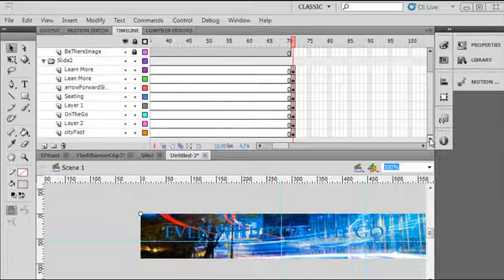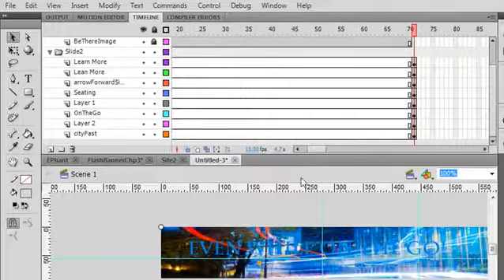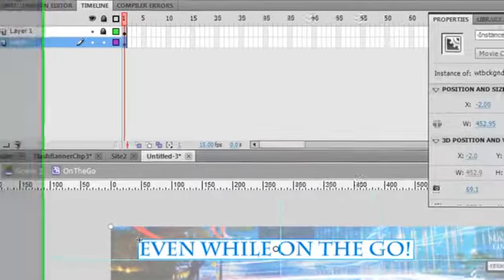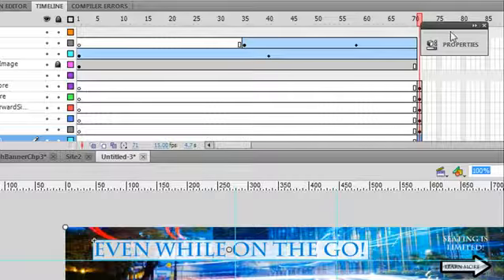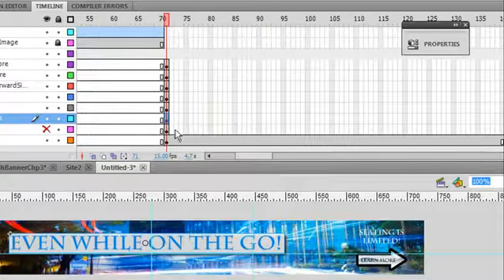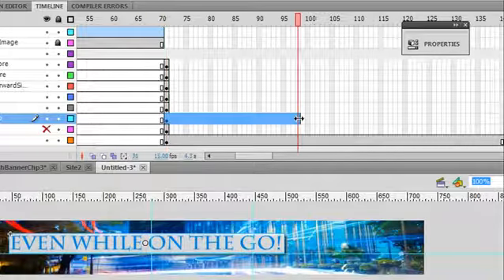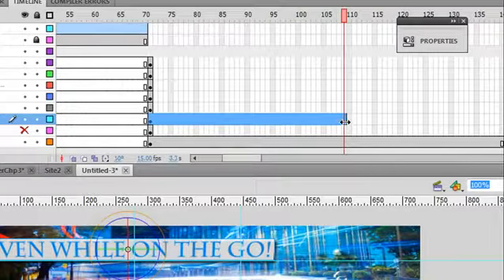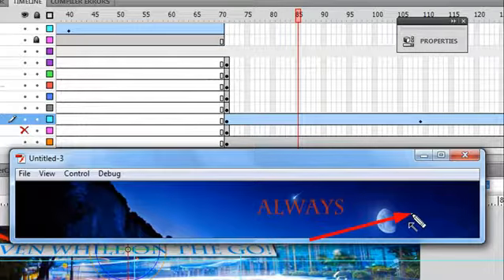Flash CS5 in the Family 24 Banner Ad Part 2.flv